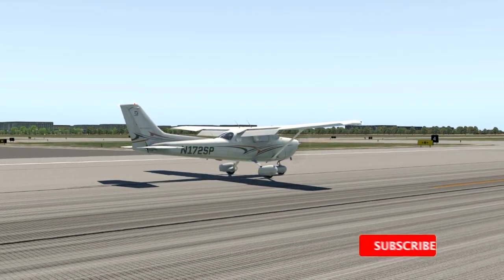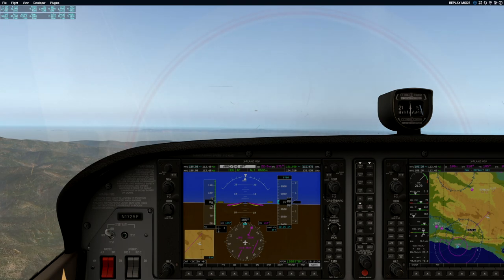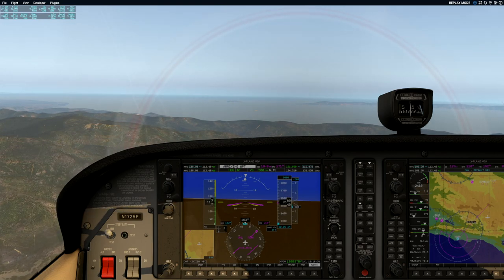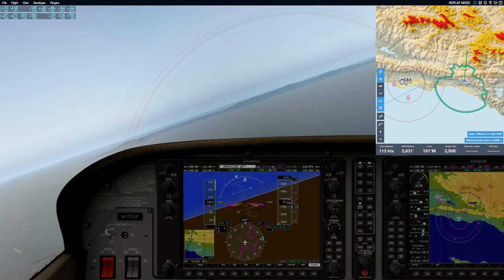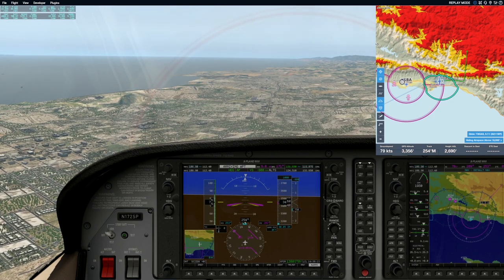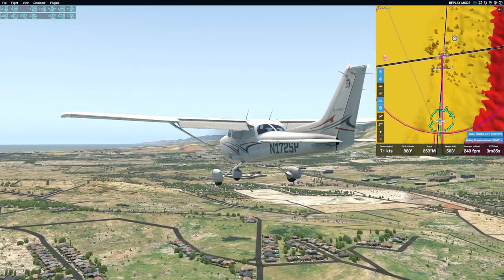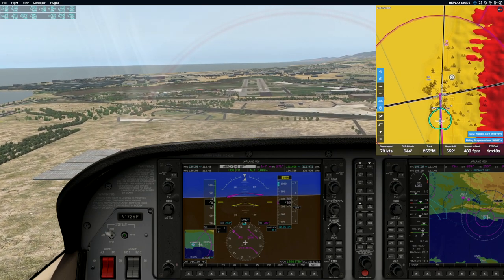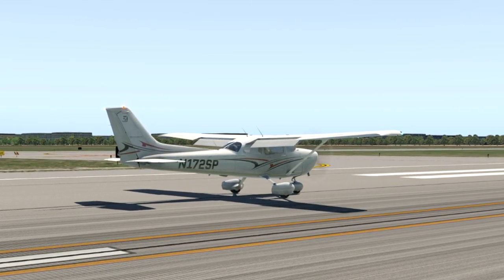Incapacitated? Pinch Hitting Skills - Autopilot & Hand Flying... and More?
Continuing her quest for Pinch Hitter skills, Cindy jumps on the home simulator to reenact a recent in-real-life flight.  A bit of mock emergency help from ATC adds to the fun of managing the autopilot and a little hand flying.  We fully understand that flying the sim is not the same as flying the real aircraft, but we’re into building experience in any and all ways.  Do you agree?  Have you and your right-seat loved ones done any basic training on a home or professional simulator?  Your thoughts?
Thanks for your insight and enjoy the flight!
Wayne, GeezerGeek Pilot